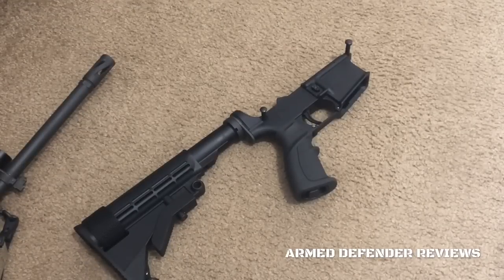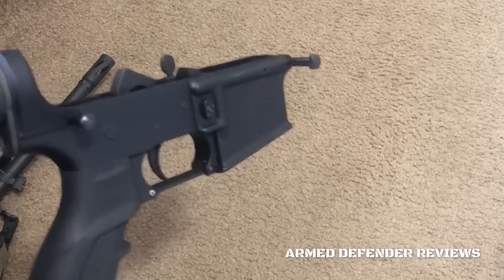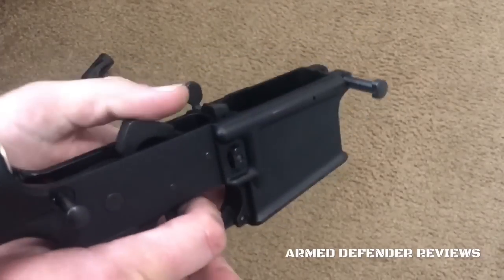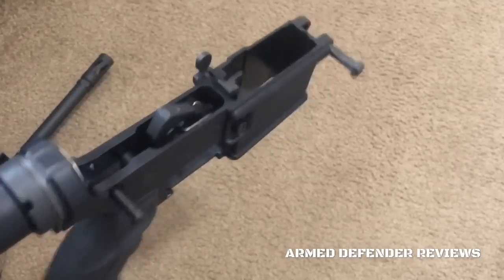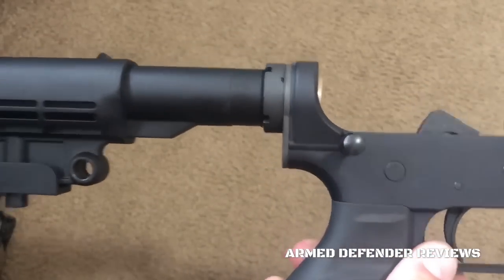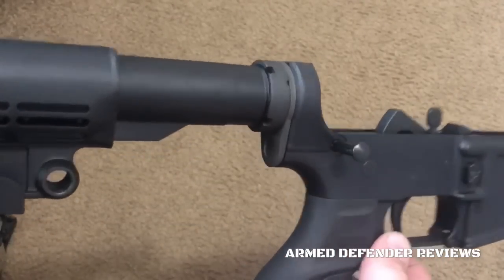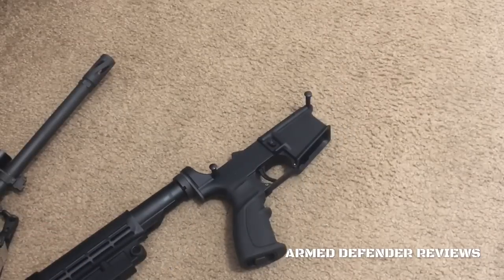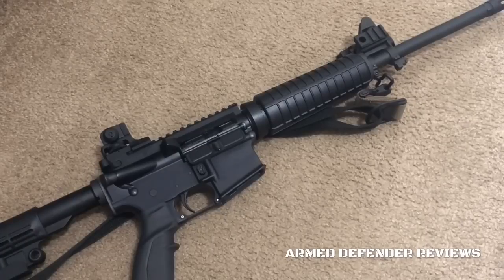Unbranded AR Lower Parts Kit